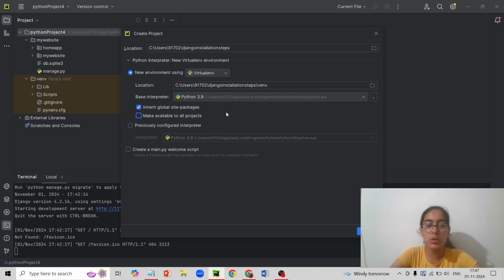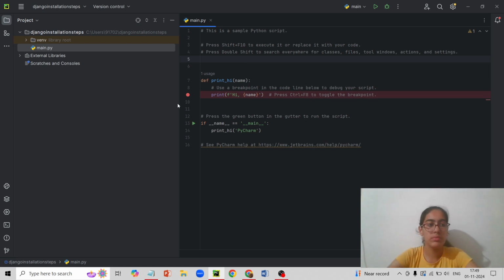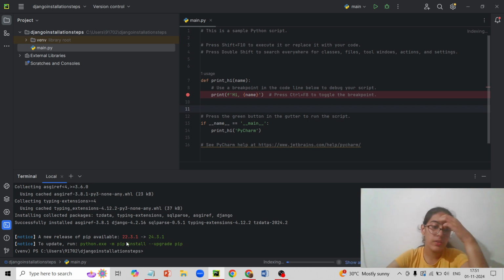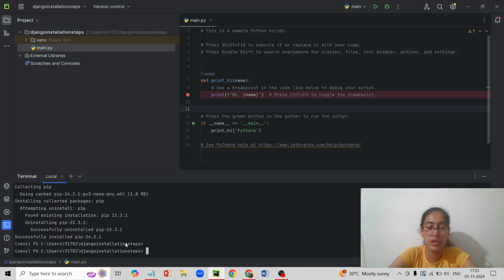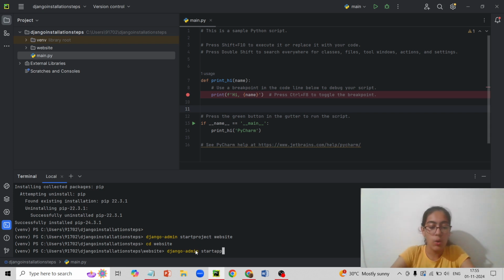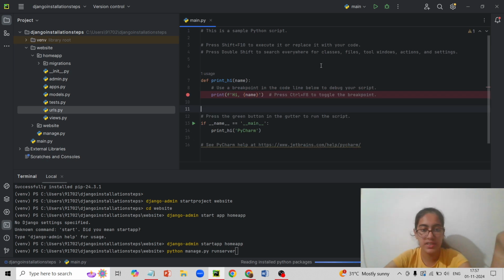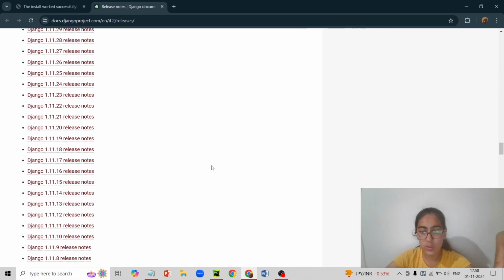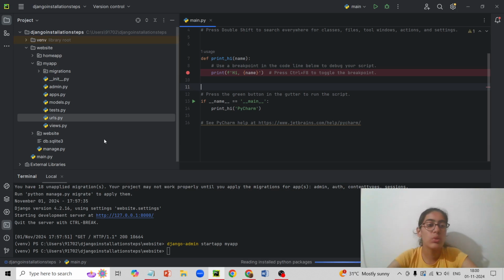Steps for Django installation By Kashika